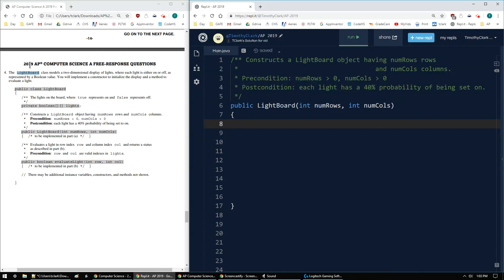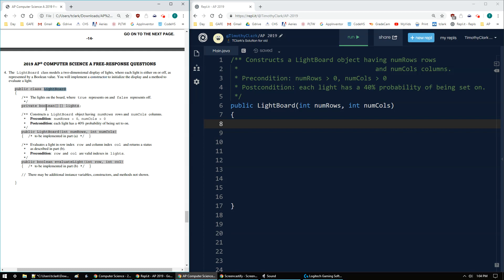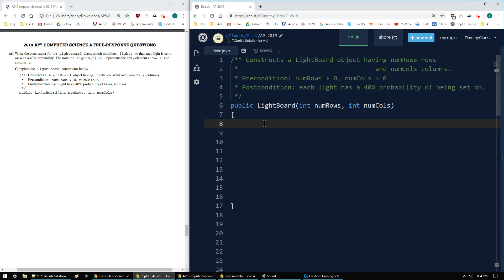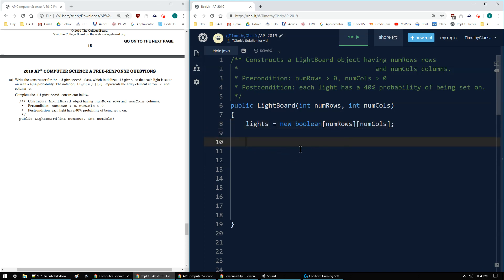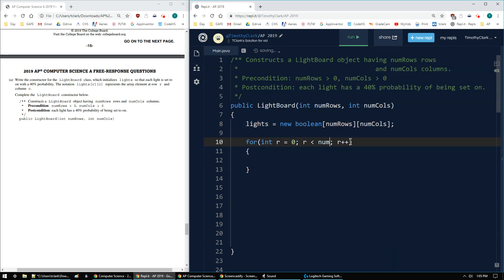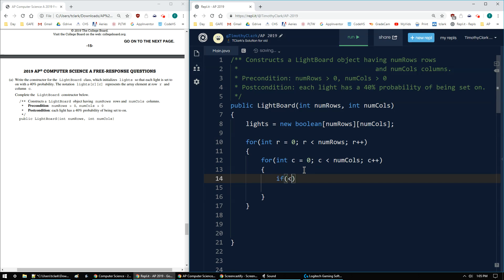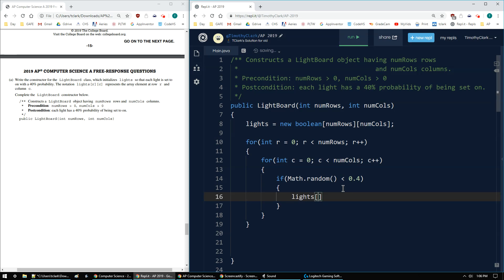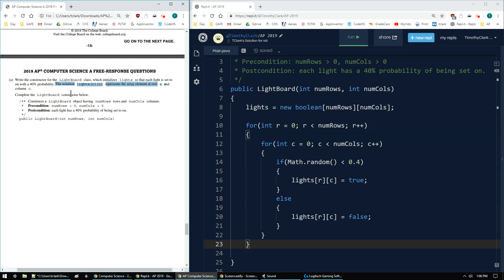2019 AP Computer Science A FRQ 4A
2019 AP Computer Science A FRQ 4A Review & Explanation